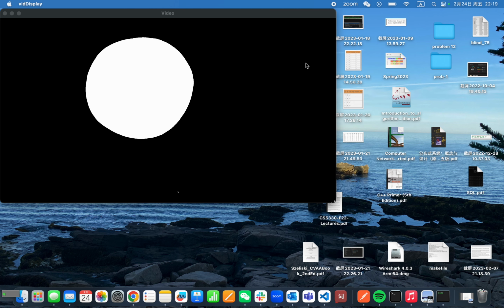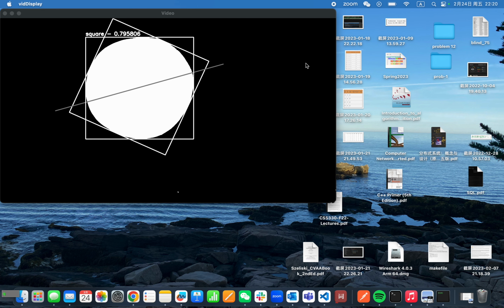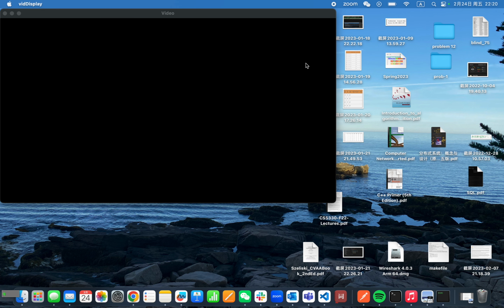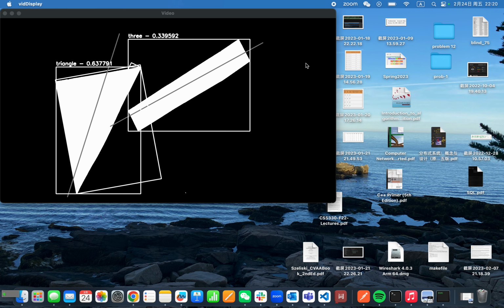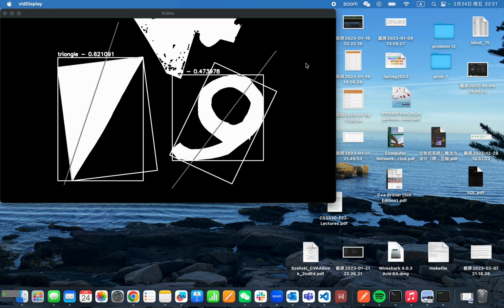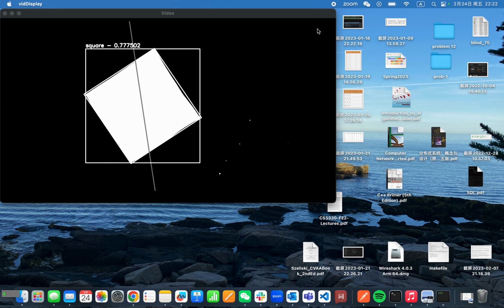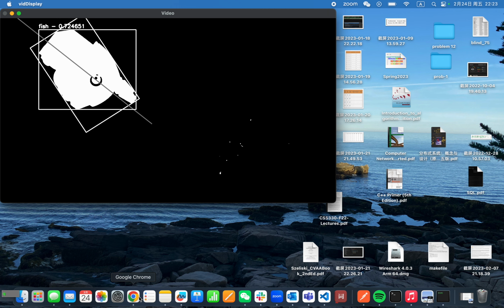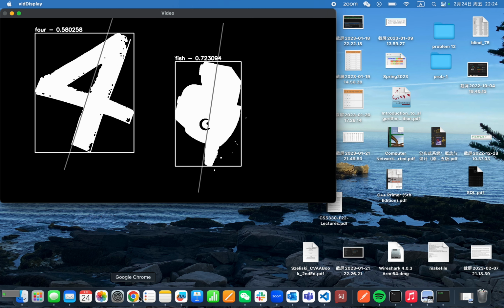CS5330 Project3 Demo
The demo video of how the project works